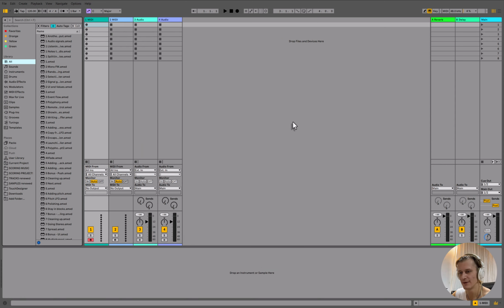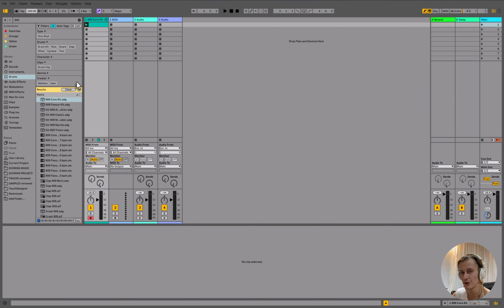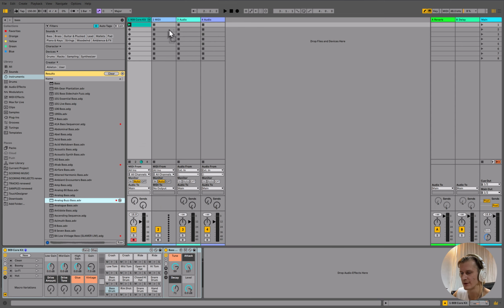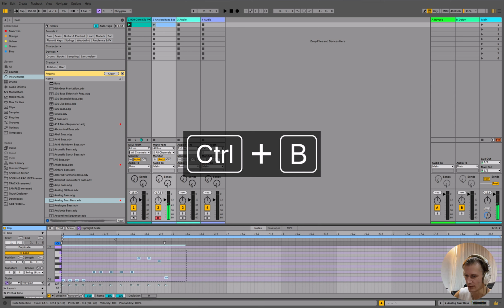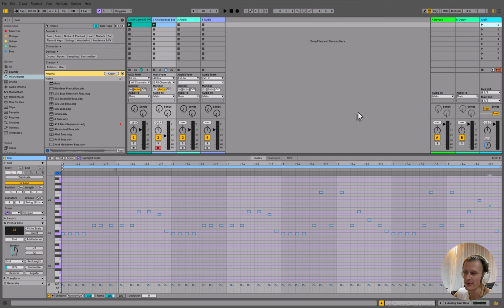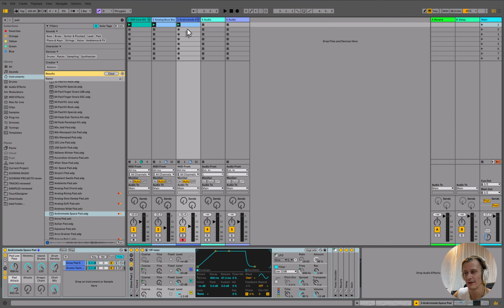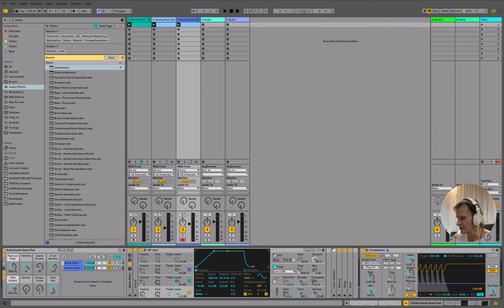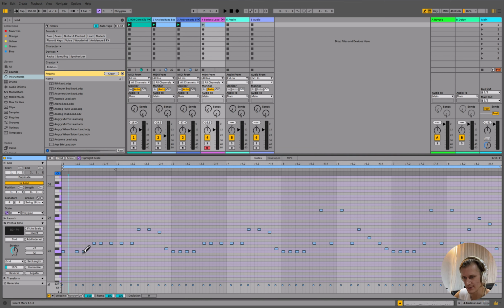Make PROFESSIONAL Techno Music in Ableton Live Without Any Experience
Learn how to make professional techno music in Ableton Live with this comprehensive step-by-step tutorial. From creating the iconic 909 drum patterns to crafting a driving bassline, mastering sidechain compression, and adding melodic elements, this guide has you covered. Perfect for beginners and advanced producers alike. Start creating your first techno hit today!

Chapters:
00:00 Ableton Live as a virtual band to jam
00:45 Techno 909 drums (four-on-the-floor)
01:04 Instruments preview cue
02:26 Ableton Tempo of the track
04:40 Key, Scale, and Mode of the song in Ableton
05:25 Ableton Techno Bass Pattern (Bassline)
07:32 Ableton Limiter increases the Main Loudness
10:40 Sidechain Compressor
11:40 Lead pattern (Melody)